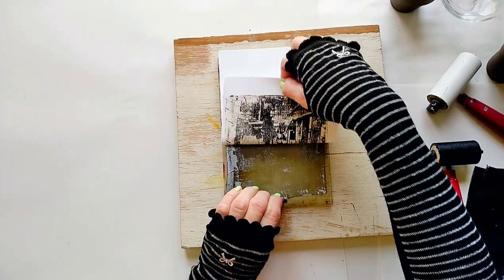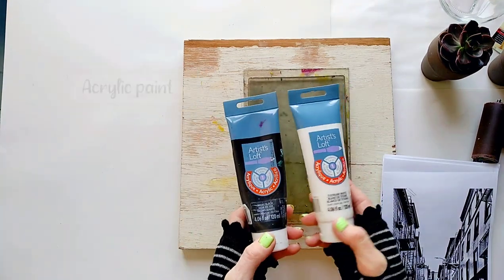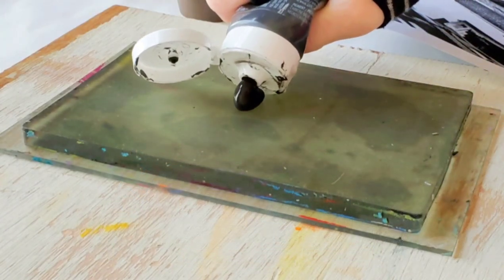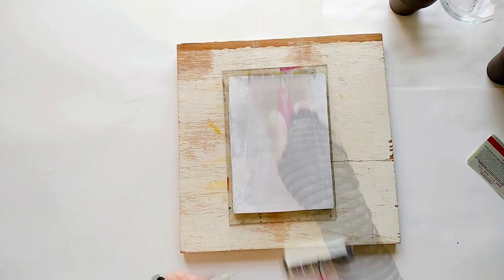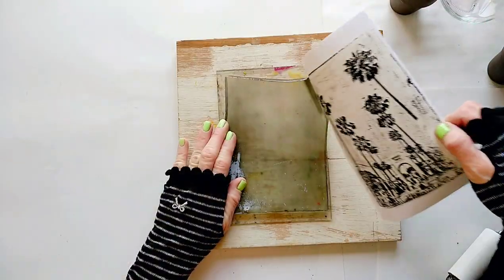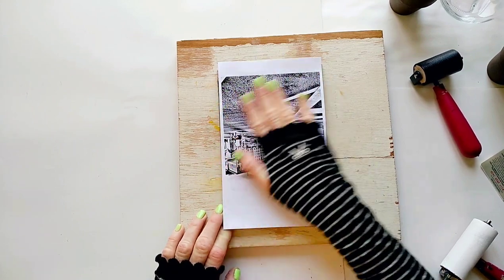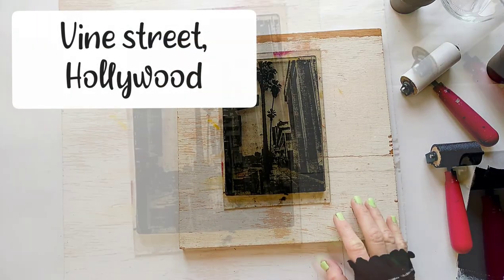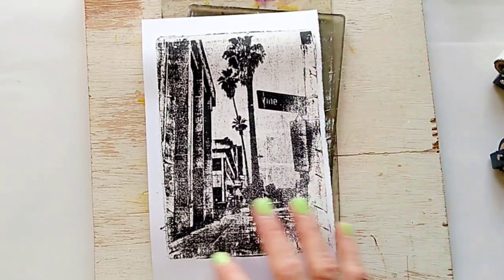Beautiful black and white Monoprints // Photo transfer Art // Gelli Printing Plate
Beautiful black and white monoprints made with a gel or gelli printing plate.  Each print is unique.  so much fun to do! What we need is very minimal.  We need is a gel plate, photos printed with a laser printer and black and white acrylic paints.
The photos I am going to transfer today are my own photos printed with my laser printer on standard copy paper.

ONLINE CLASSES
Learn how to transfer and gel print your own photos!  👩‍🏫

Are you having a hard time making photo transfers with your gel plate?😭
🙋🏼‍♀️one-on-one consultation

BOOKS
THE MIXED MEDIA PHOTOGRAPHY BOOK
* 👉 IN PRINT on Amazon
* 👇 DIGITAL DOWNLOAD EBOOK from Etsy.com

SUPPLIES USED IN THIS VIDEO 🛒
* Gel Press 10802 Gel Plate 5"X7"
* Artist's Loft Acrylic Paint 4 oz (Mars Black)
* Artist's Loft Acrylic Paint 4 oz (Titanium White)
* Recollections White Heavyweight Cardstock Paper

00:00 - Intro to gel monoprinting
00:33 - Supplies
01:17 - Photo transfer process
02:47 - Beautiful monoprint
03:25 - Online class
03:50 - More monoprints
05:28 - All the monoprints
06:02 - My favorite!
06:30 - Extra footage
08:30 - Goodbye! and see you in the next video 🧡
Be Creative with Images - Gel Printing, Image Transfer, Art Journaling and Mixed Media